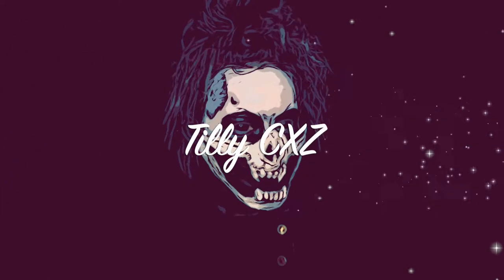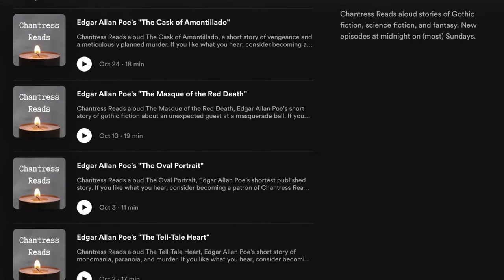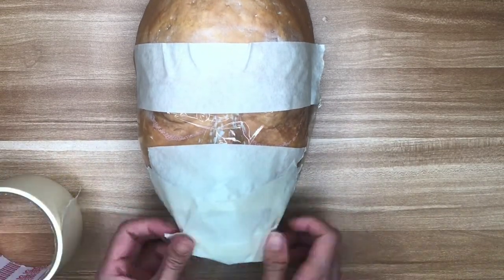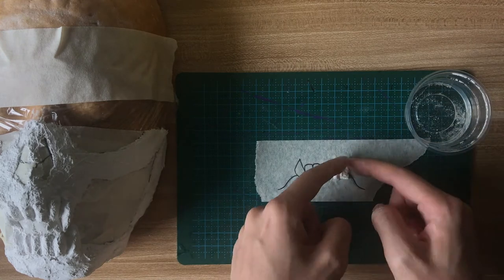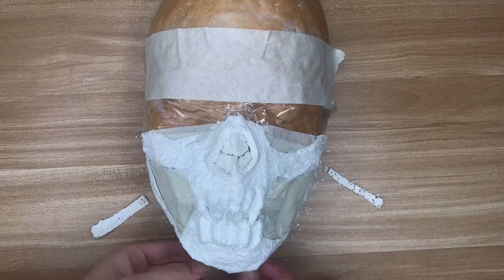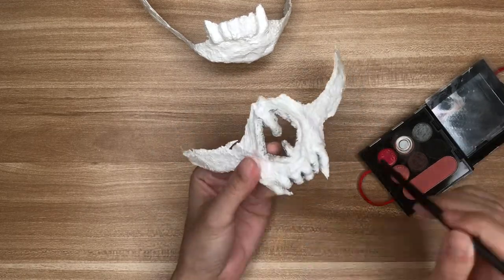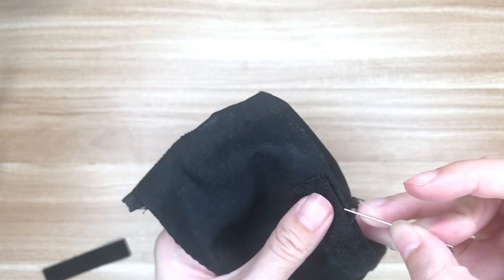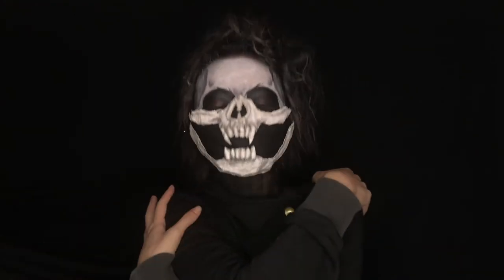Plaster Skull Mask (attaches to reusable masks with velcro!) TINKER TUESDAYS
Greetings, my lovable weirdos! I'm really excited about this week's Tinker Tuesday! I think I'm prouder of this than last Halloween's Jack-O-Lantern makeup, and that's saying a lot because I loved that Jack-O-Lantern makeup.

Considering the state of the world these days, if you absolutely HAVE to go out for Halloween this year, I want you all to be safe. But also scary and cute! Scarily cute?

The idea for this was originally inspired by Mykie of Glam & Gore, but I wanted to see if I could make a removable half mask out of plaster instead, because liquid latex isn't always easily accessible here. And I think it turned out pretty awesome!

Listen to my podcast, Chantress Reads (where I read aloud stories of gothic fiction, science fiction, and fantasy) on Spotify or Apple Podcasts!